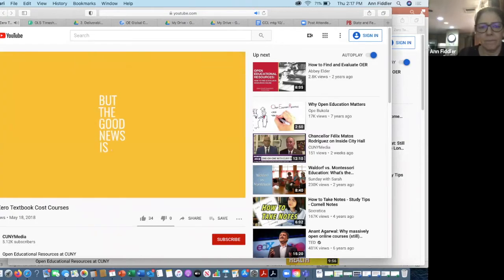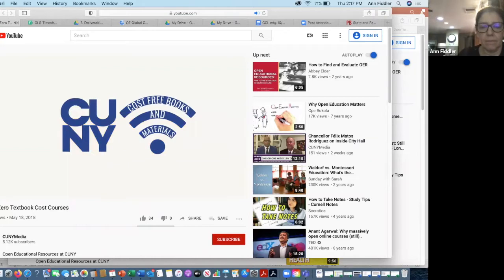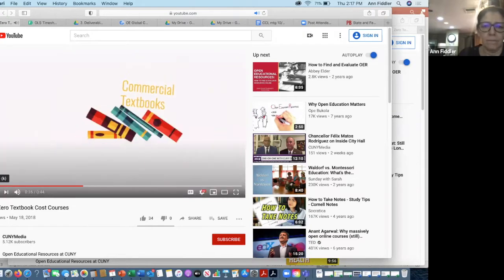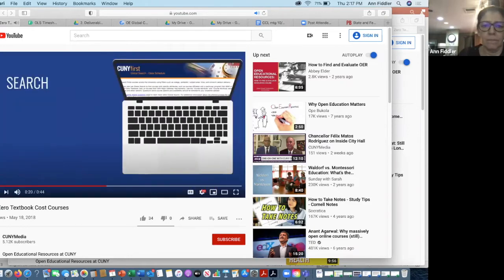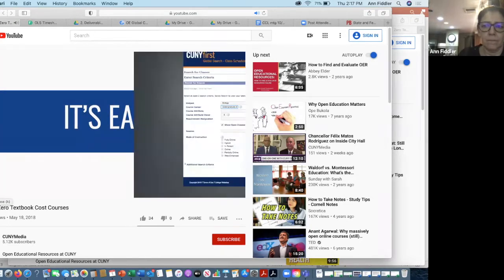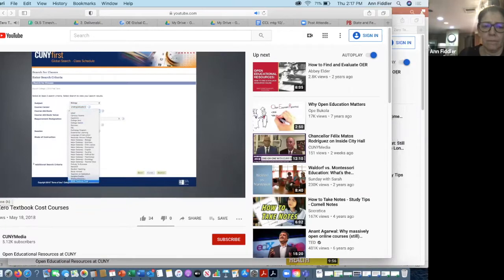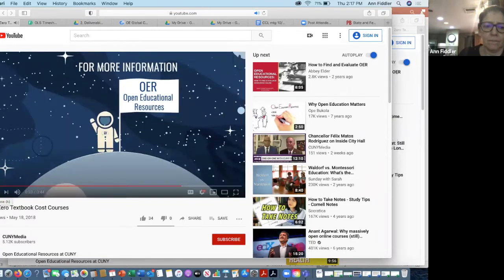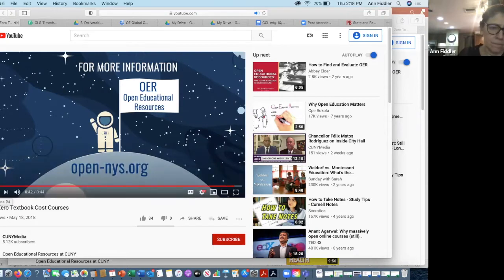Office Hours: OER Course Markings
The special guests at this month's session of the Rebus Community and Open Education Network Office Hours were Sarah Hare (Scholarly Communication Librarian, Indiana University), Ann Fiddler (Open Education Librarian, City University of New York), and Nathan Smith (philosophy instructor and the OER Coordinator at Houston Community College).

In this Office Hours session, we explored how you can communicate and tag your open or low-cost courses for easier student discovery. Cost of learning materials is a top consideration for many students selecting their courses each term. Being transparent about these costs in your institution’s central information system is key to students making informed enrollment decisions. Our guests shared their experiences marking OER in information systems or course catalogues. They looked at the role of relevant institutional or state legislature in mandating clear markings. Our guests also examined the impact that effective course markings has on student awareness, enrollment, and course completion.

The audio and chat transcripts of this session are available on the Open Education Network

Looking for resources to help you have similar conversations with your students? Keep an eye on the Rebus Community platform